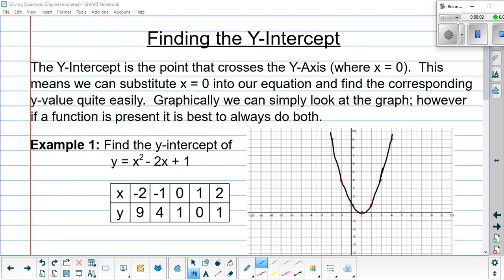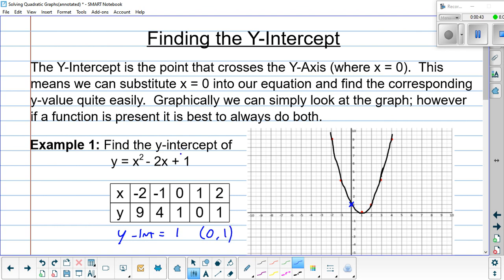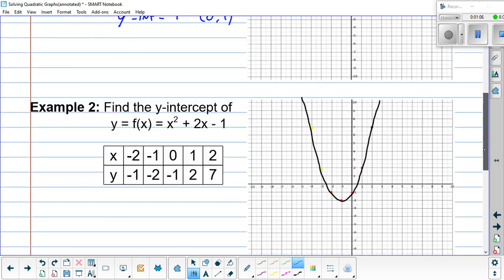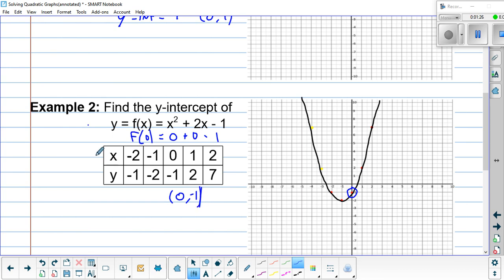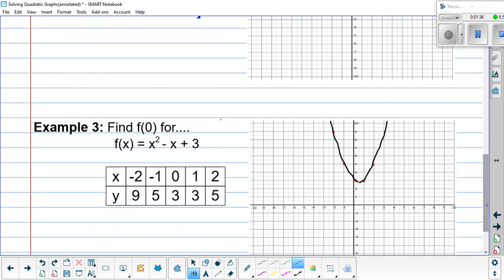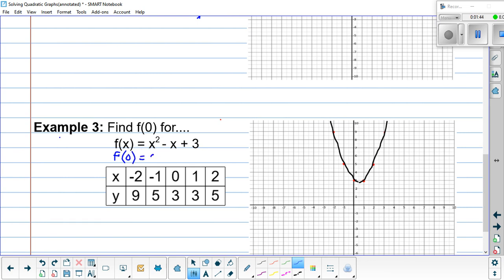177 - Solving Quadratics Graphically - Y Intercept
How to find the y-intercept graphically and analytically.